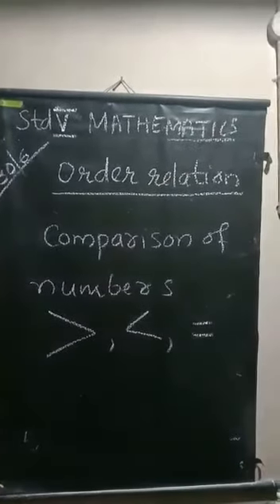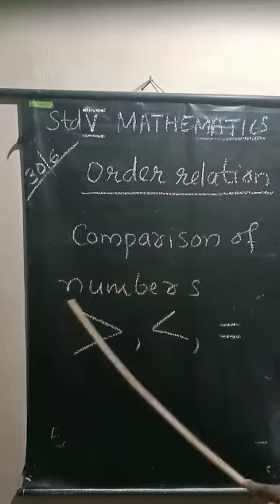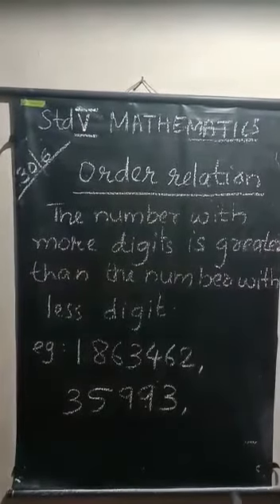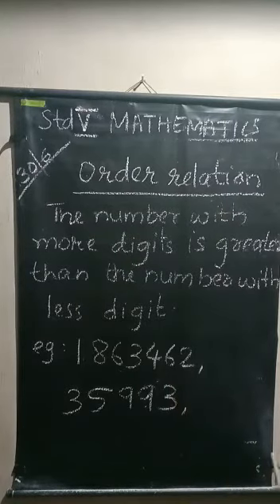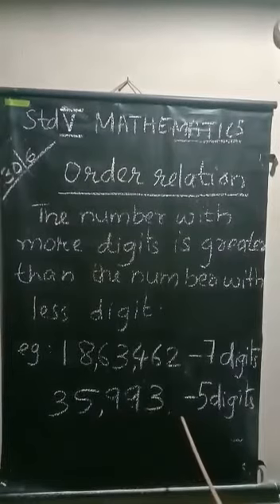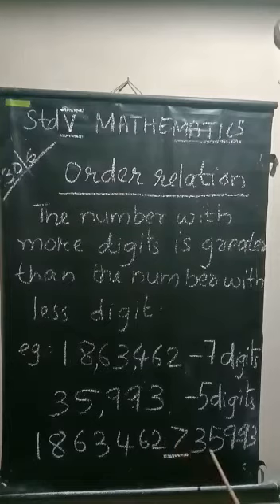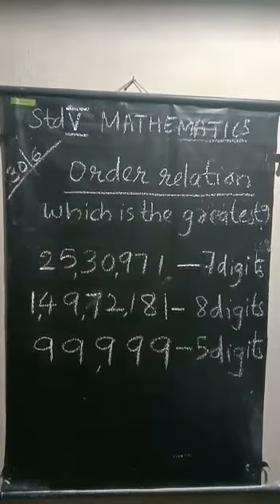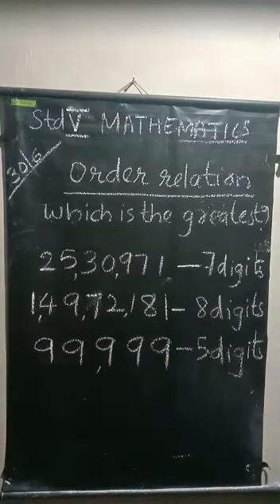Std 5 Maths -Order relation part 1